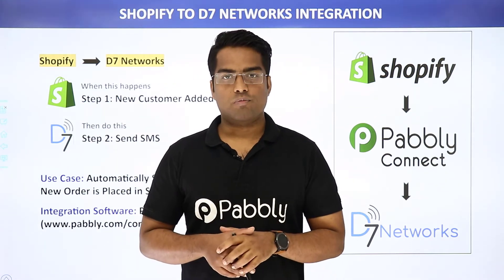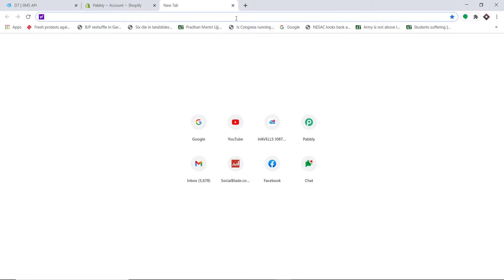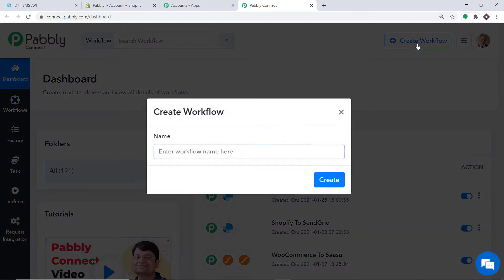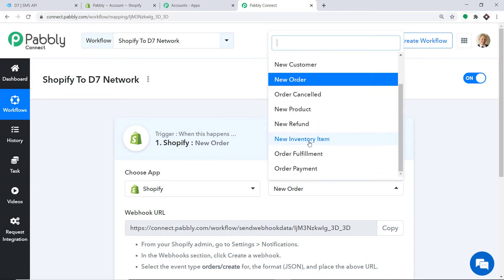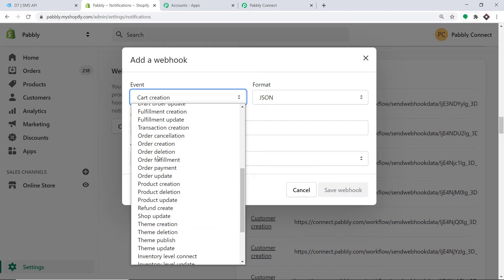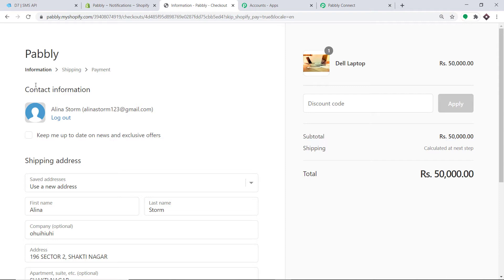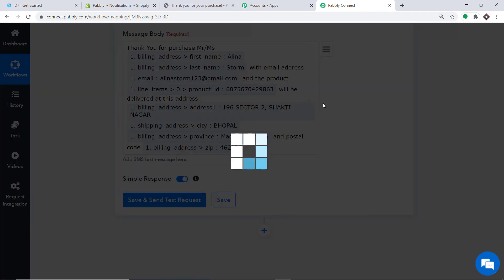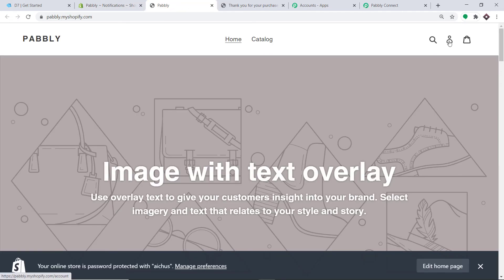Automatically Send SMS via D7 Networks whenever a New Order is Placed in Shopify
✅ In this video, we will learn how to automatically send SMS via D7 networks whenever a new order is placed in Shopify using Pabbly Connect.

Shopify D7 Networks Integration